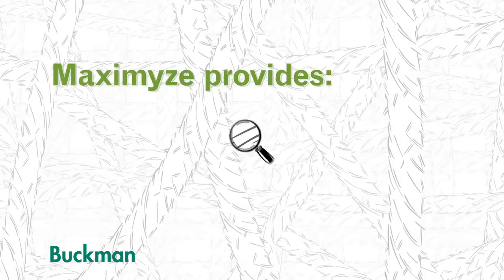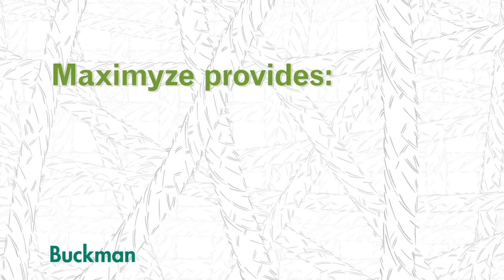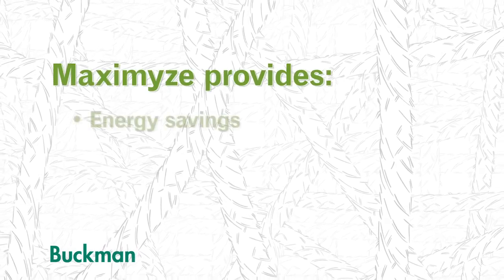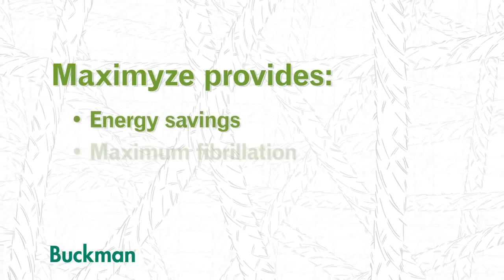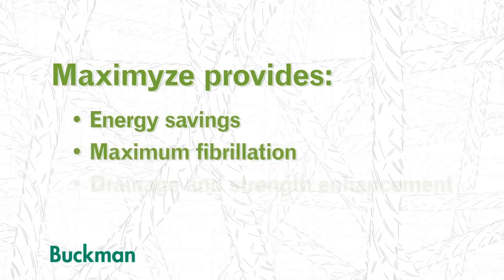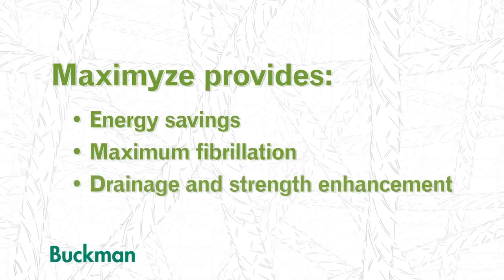Buckman Maximyze®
Maximyze® enzyme technology from Buckman is a sustainable solution for improving fiber modification/fiber refining in pulp and paper.